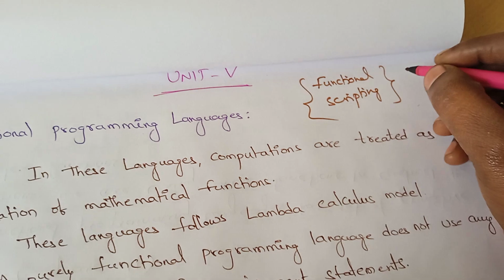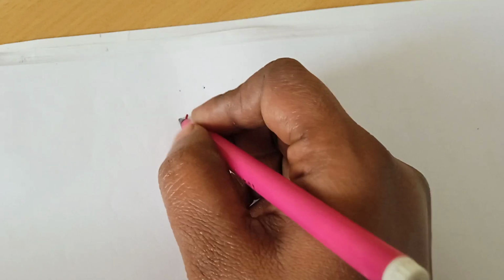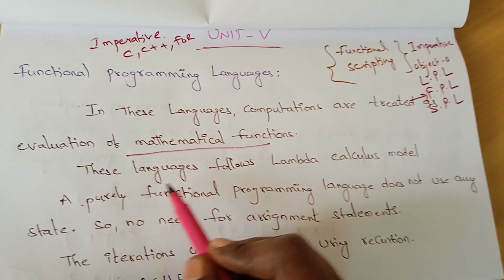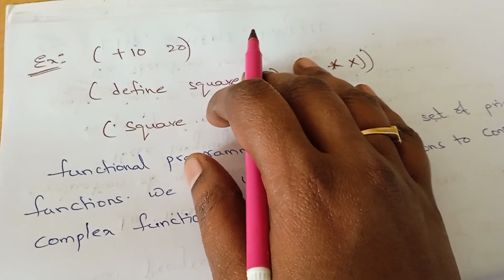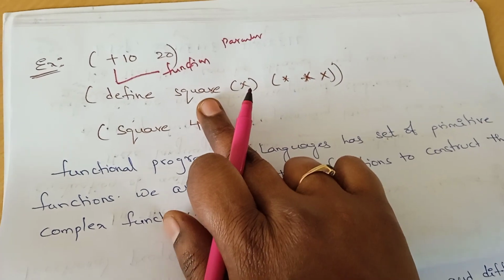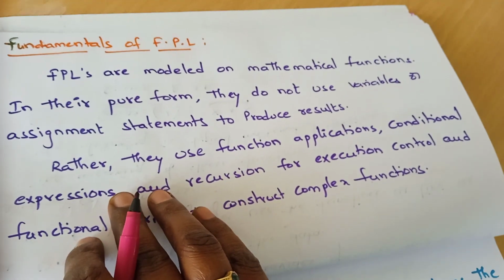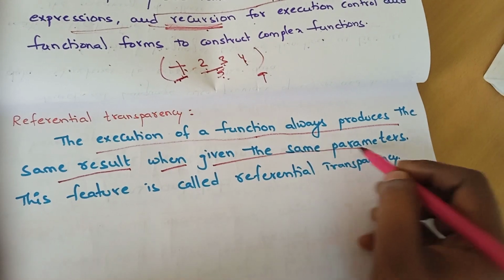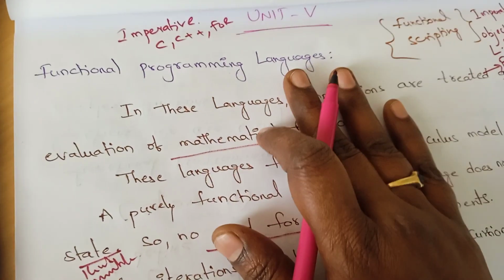Unit V - Lecture - Fundamentals of FPL - Functional Programming Languages